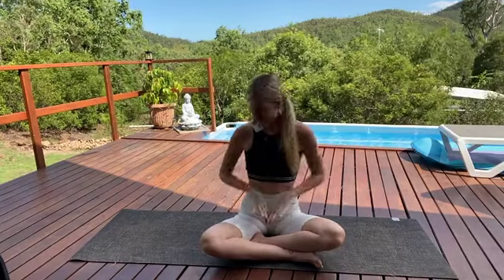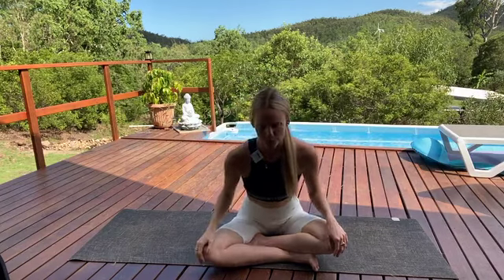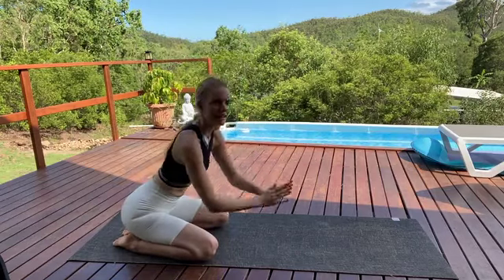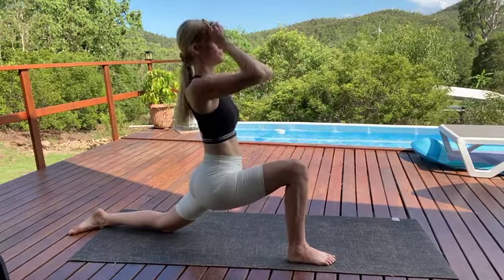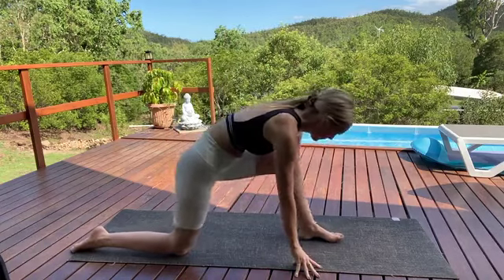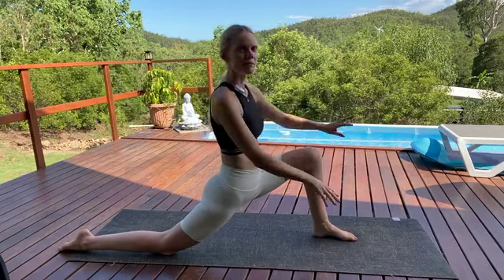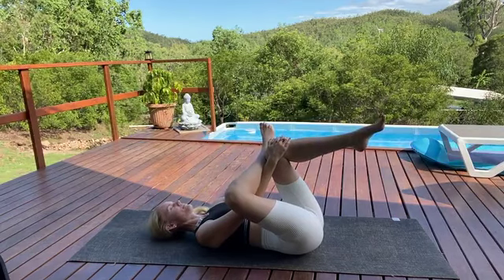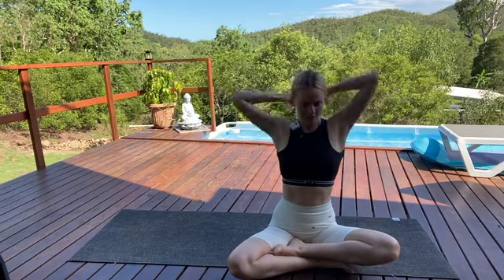20 Minute Flow Yoga Practice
A gentle 20 minute to calm your mind, connect you with your body and breath, and to take some time just for you.

This practice focuses on opening the hips, spine and side body.

Please listen to and honour your body throughout this practice. Take into consideration how you are feeling today, and any previous injuries you may have. If you are currently pregnant or have any medical concerns, please consult your medical practitioner about what exercise is suitable for you.

Connect with my at my website @ or Instagram @becrussell_